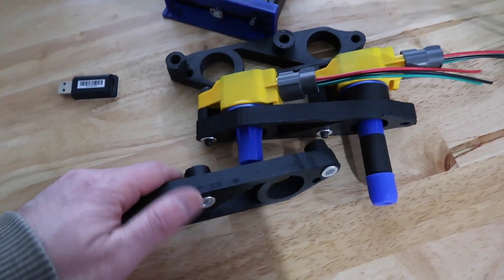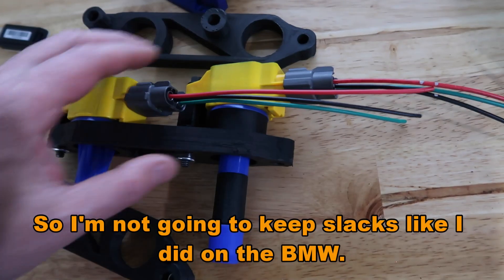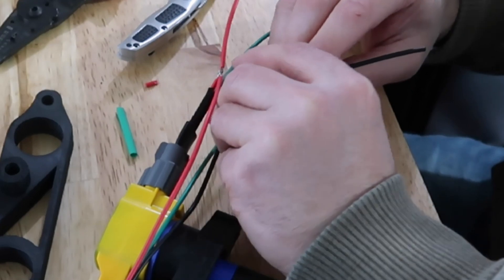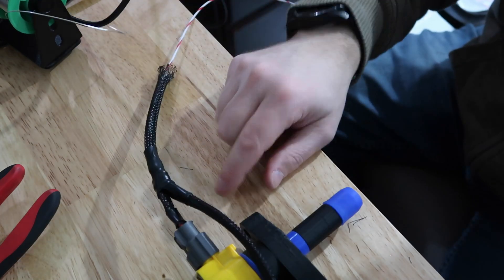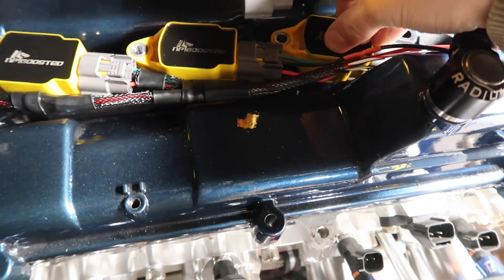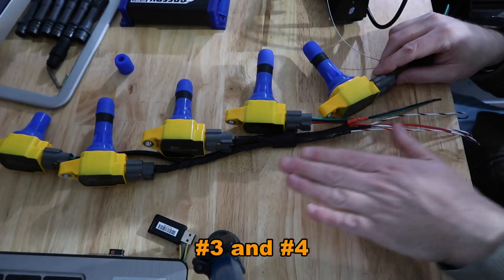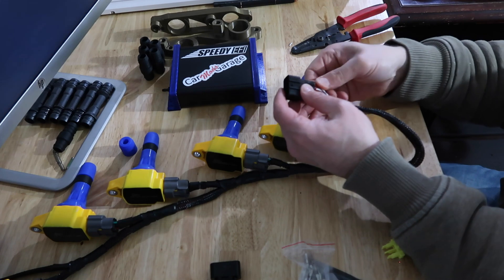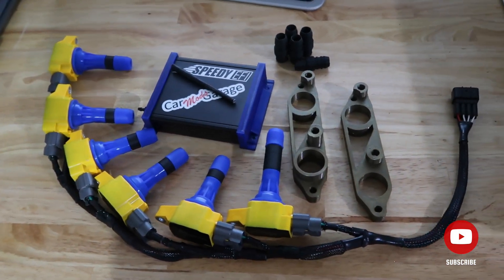Making 2JZ R35 GTR Coils Harness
Building a harness to let my 2JZ to work with R35 GTR coils which will hold enough power for the build

This is what I used:
- Ninja Solder Iron
- 25ft - 3/8 inch PET Expandable Braided Sleeving – Black
- 25ft - 1/4 inch PET Expandable Braided Sleeving – Black
- 8 Pin/Way Waterproof Connectors DJ7081Y-2.3-11/21 Male and Female